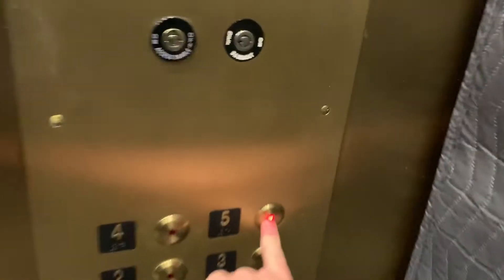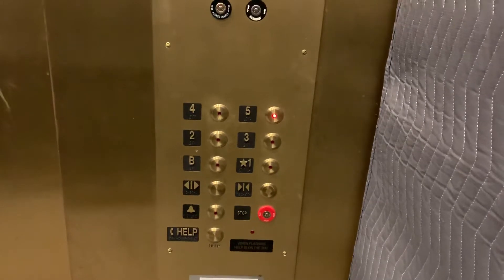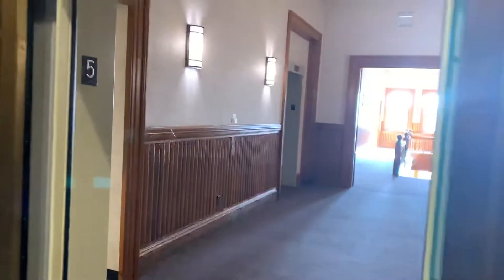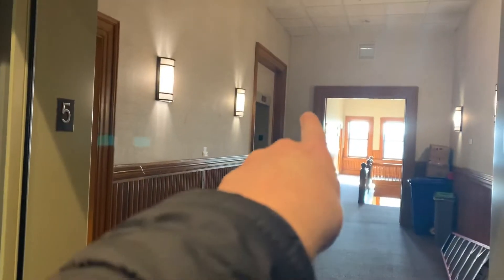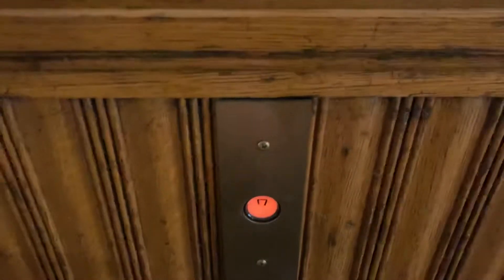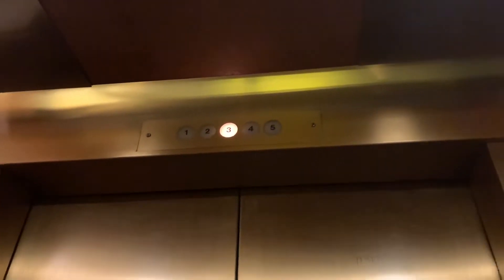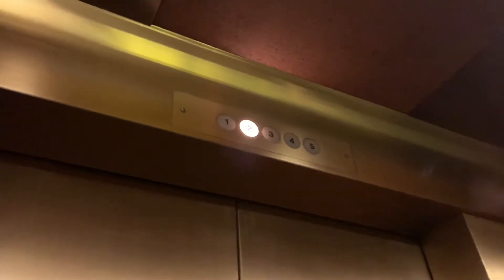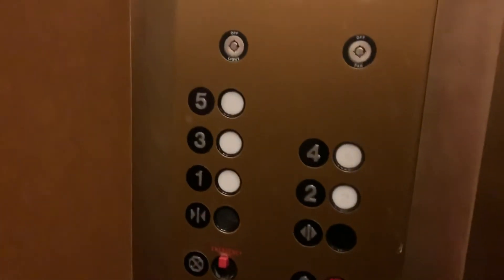Kone And Payne Hydraulic Elevators @ The Pollard Building-Lowell MA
These are the elevators at the Middlesex Community College Pollard Building in Lowell MA

Elevator 1:
Brand: Kone
Type: Hydraulic
Capacity: 4000 lb
Speed: 145 fpm
Levels served: 6 (B/1-5)

Elevator 2:
Brand: Payne
Type: Hydraulic
Capacity: 2500 lb
Speed: 125 fpm
Levels served: 5